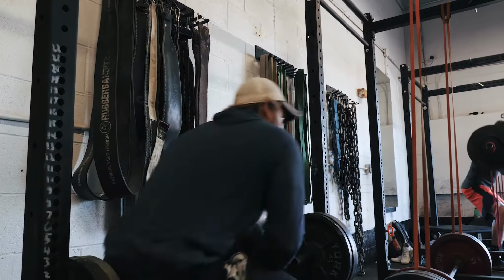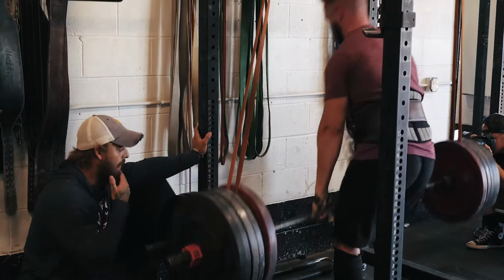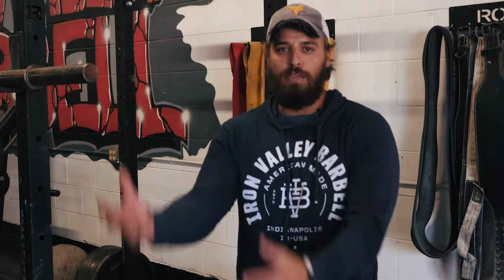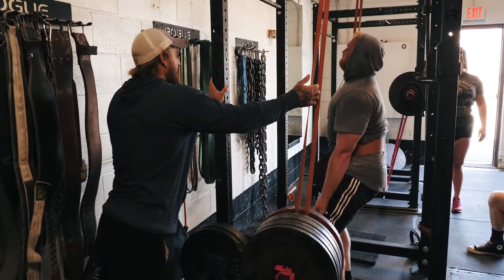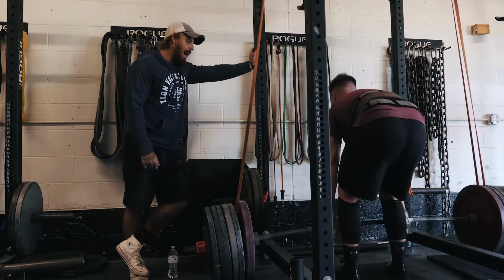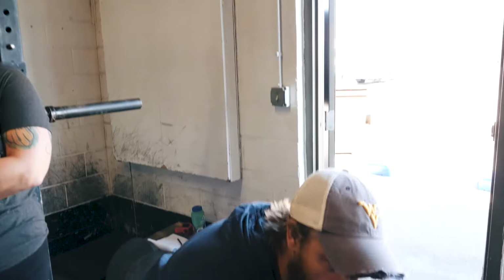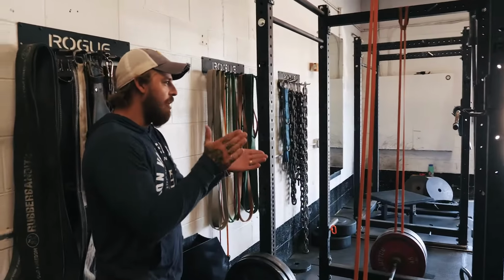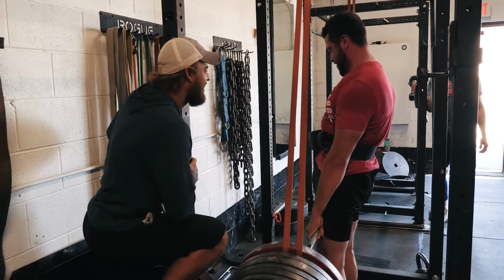How Lat Engagement Can HELP Your Deadlift | Deadlift Tips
My best tips & tactics for peak performance hit my weekly email list FIRST.

And finally, train with us in Indianapolis, IN (and yes, people move to Indy just to train at the gym!)